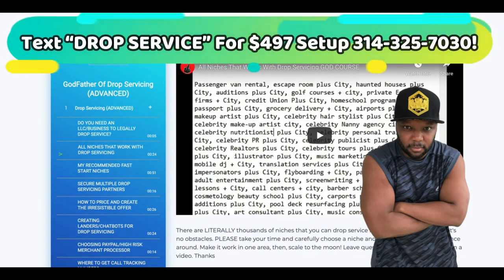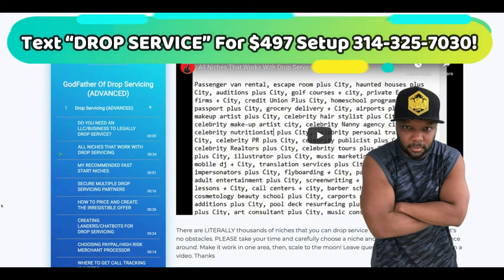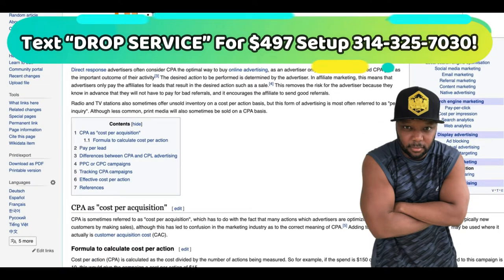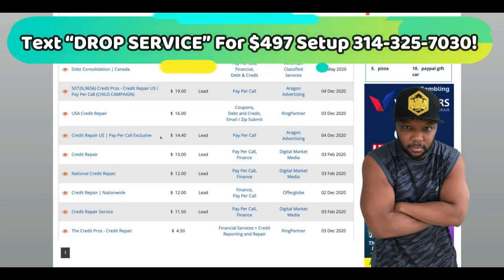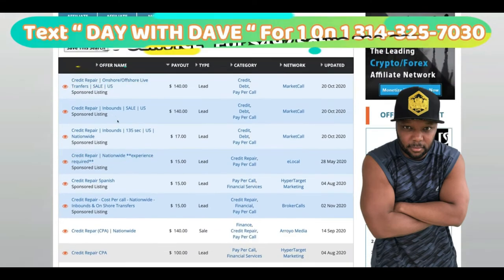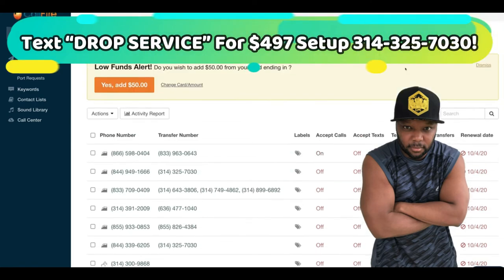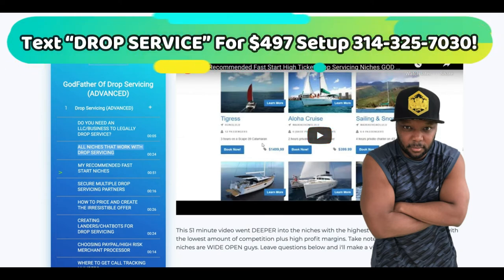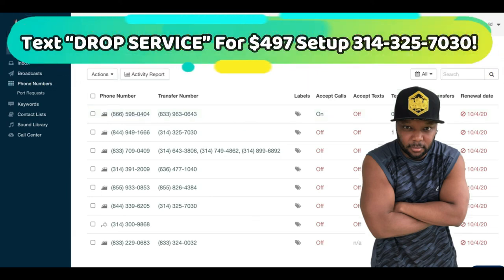CPA MARKETING + DROP SERVICING OFFERS =ENORMOUS $$$ PART 2